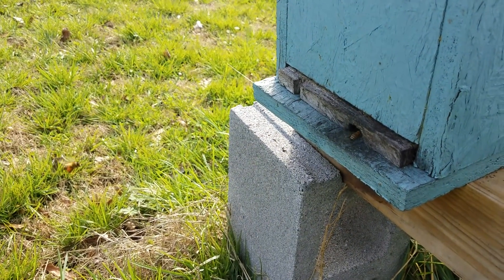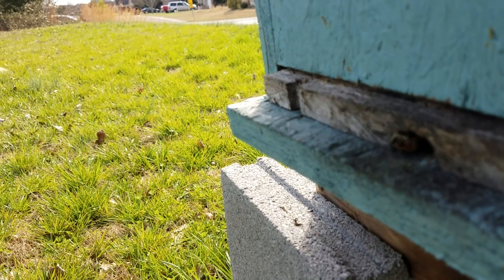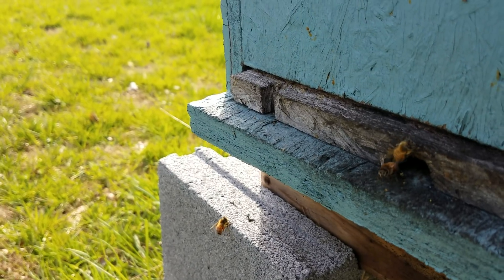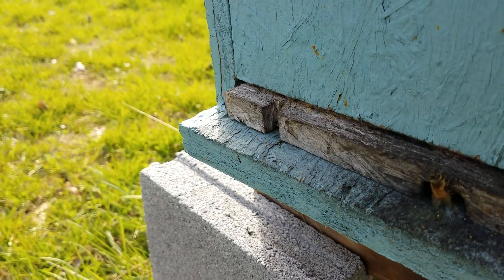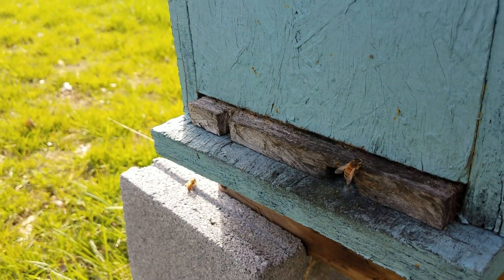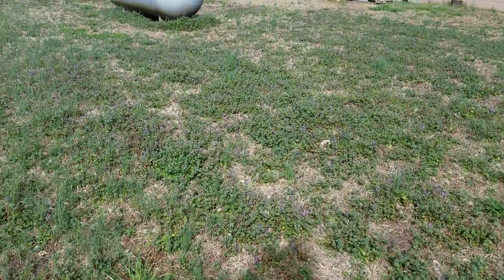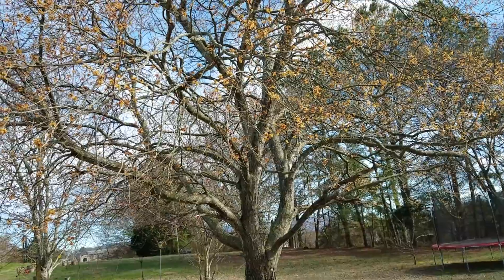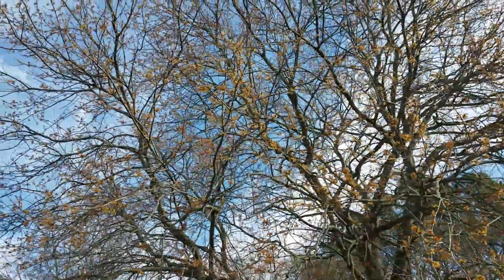When to start feeding sugar water to honey bees after winter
to order Bees
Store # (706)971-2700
Store address 215B market street Chatsworth
This is how to tell when to start feeding sugar water to your honey bees after winter. We go by seeing the red maple blooming, and seeing pollen coming in.